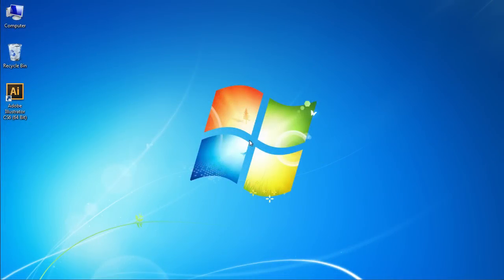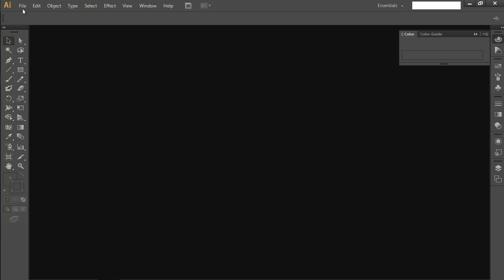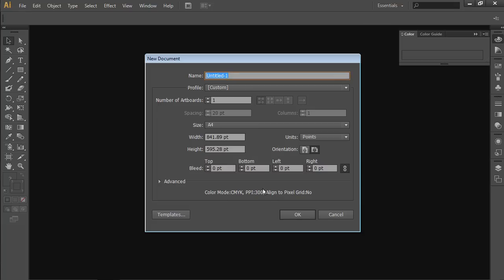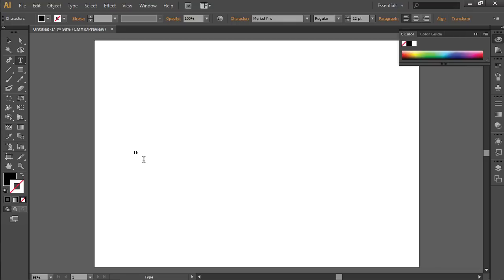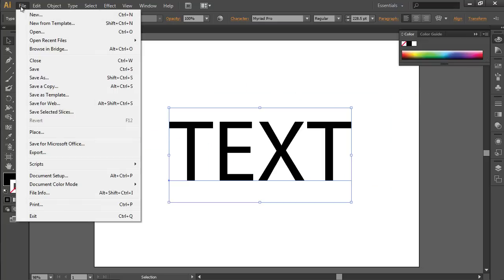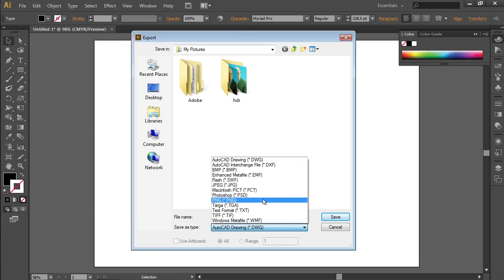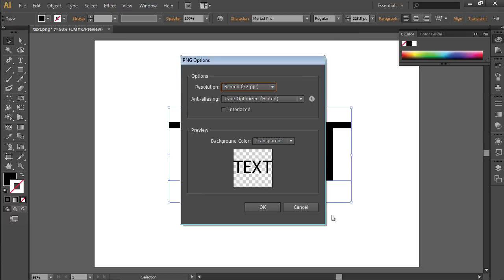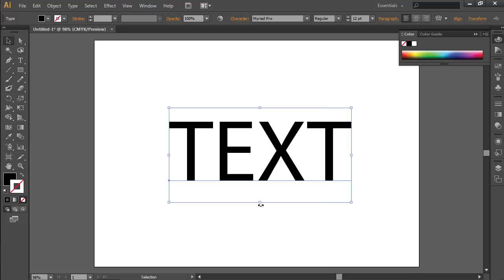How to Save the File with a Transparent Background in Adobe Illustrator CS6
Learn how to save the file with a transparent background with Adobe Illustrator

In this video tutorial we will show you how to save Illustrator file with a transparent background.

Launch the Adobe Illustrator. Go to the "File" menu and choose "New". In the appeared window, set the document properties and press "OK". Go to the toolbar and choose the "Type Tool".

Type the text in the document area. Switch to the "Selection tool" from the toolbar. Then transform and move the text.

Go to the "File" menu and choose "Export" option from the drop-down menu.

In the appeared window, select the PNG file format.

Rename it and press the "Save" button.

In the following window, set the "Transparent" PNG option in the "Background Color" drop-down menu.

Then press the "OK" button. Now your Illustrator file has been successfully saved with a transparent background.